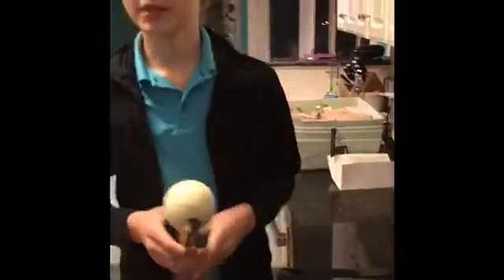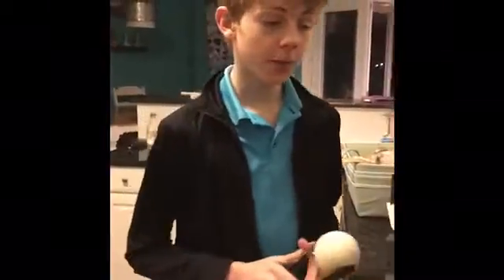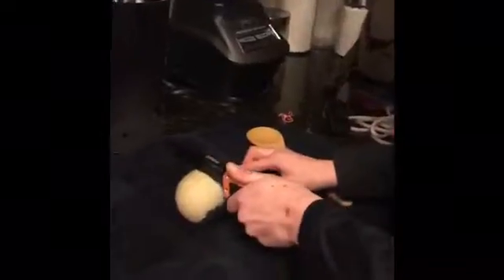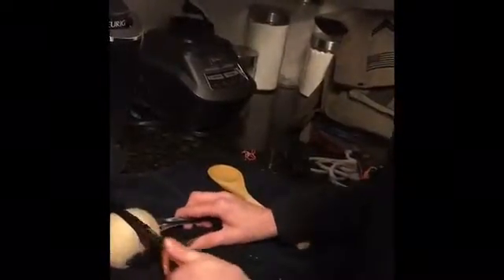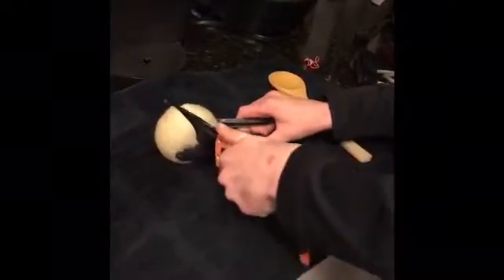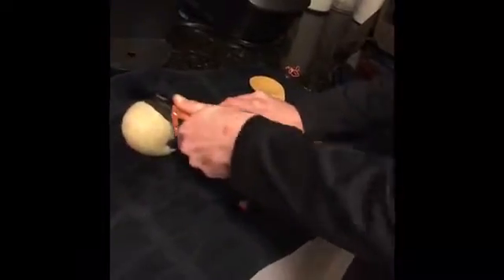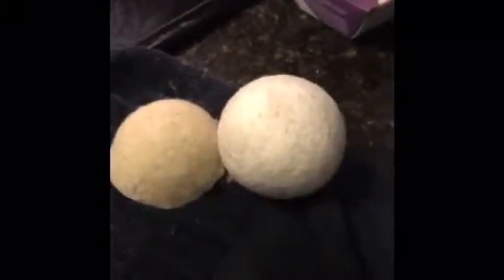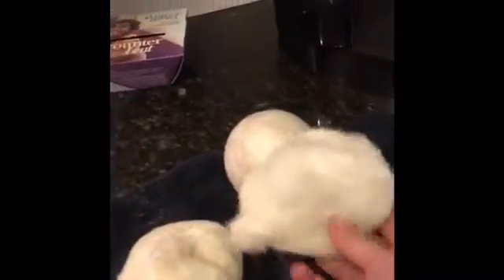Boiling lint ball. Disclaimer: do not try this at home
Boiling a lint ball just to see what happens